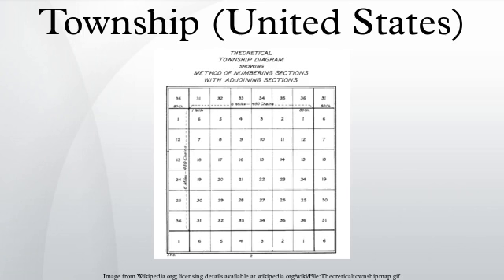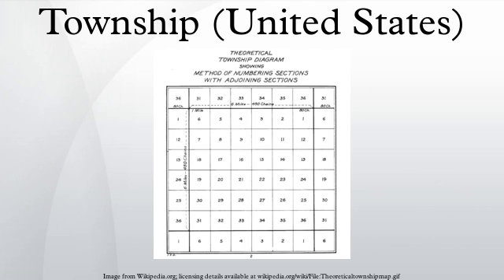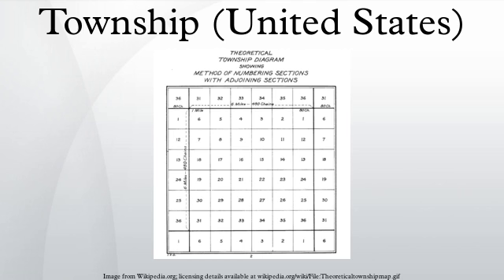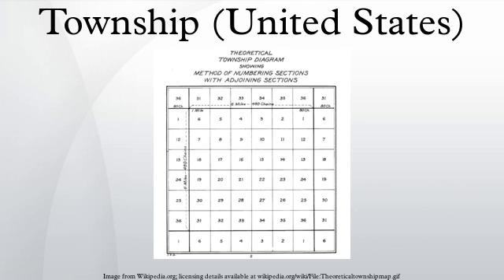Township (United States)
A township in the United States is a small geographic area. Townships range in size from 6 to 54 square miles, with 36 square miles being the norm.